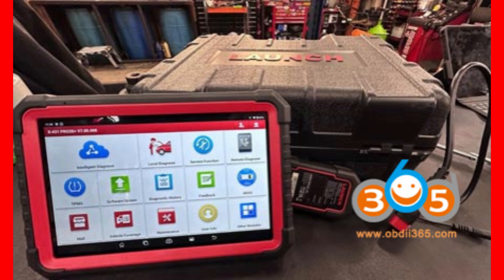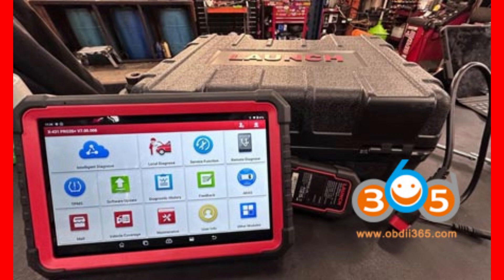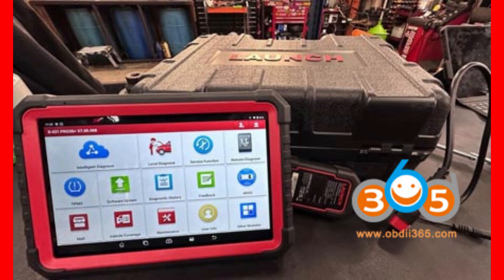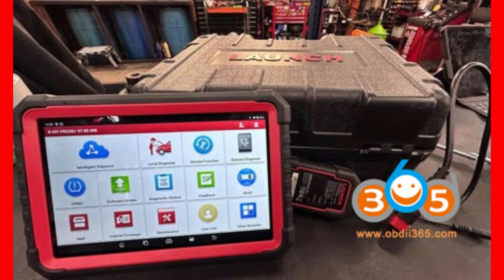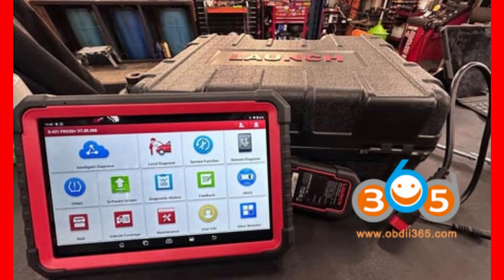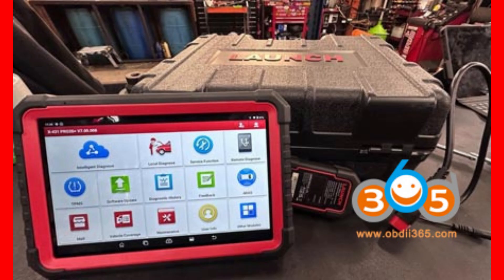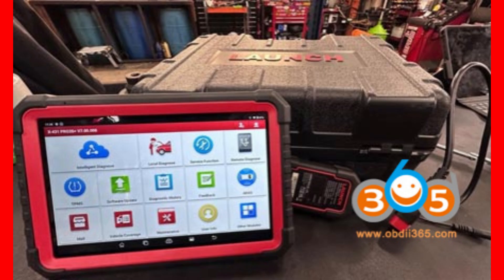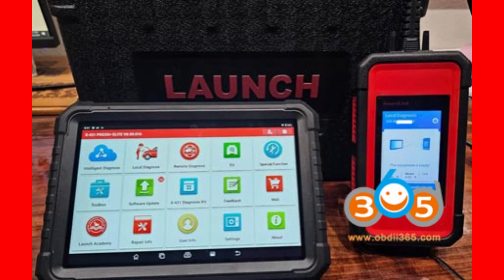Launch X431 Pro3S+ V5.0 vs Pro3S+ Elite — Which Diagnostic Tool Rules in 2025?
Launch X431 Pro3S+ V5.0 vs Pro3S+ Elite — Who Wins in 2025? Let’s settle the debate! In this detailed breakdown, we compare two of the most powerful automotive diagnostic tablets on the market — the Launch X431 Pro3S+ V5.0 and the Pro3S+ Elite. From Smartlink VCI with built-in DoIP to advanced remote diagnostics, bidirectional controls, and heavy-duty vehicle support, find out which tool fits your garage needs in 2025!

Whether you're a professional mechanic, mobile technician, or just love diving deep into automotive diagnostics, this comparison will help you decide which X431 model gives you the best value for your money.